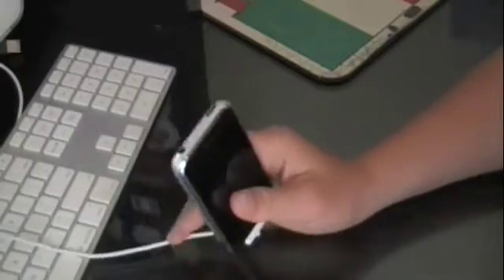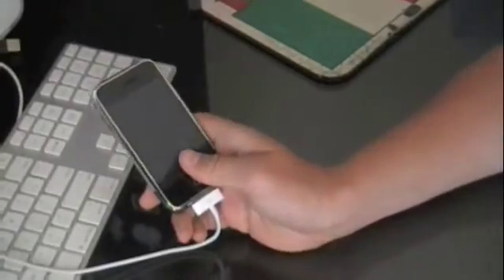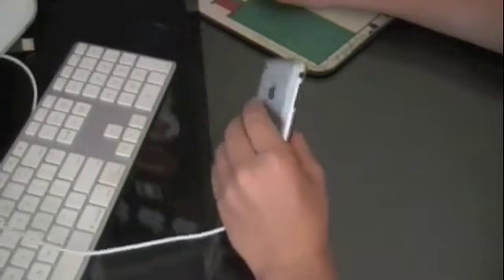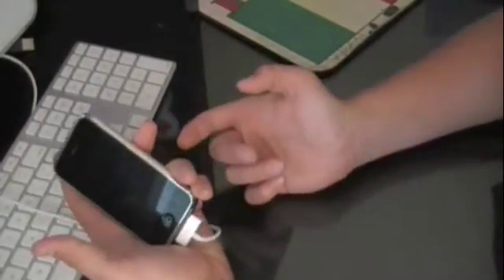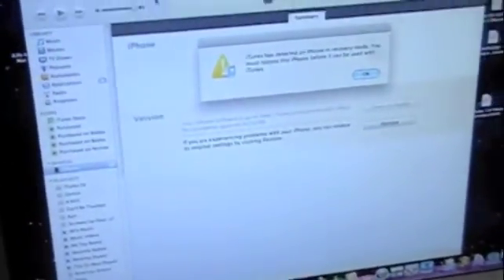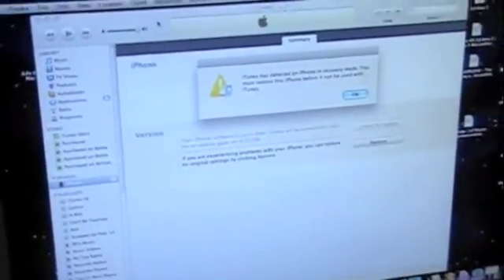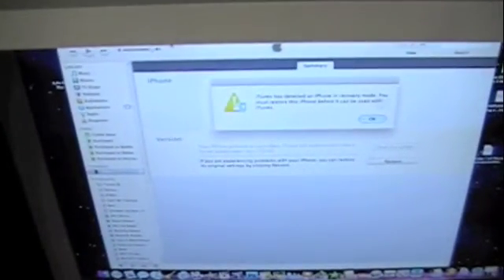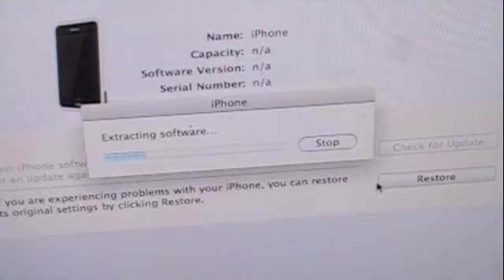How To Downgrade your iPhone/iPod Touch software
this is a video showing you how to downgrade your ipod touch or iphones software.  it is fairly simple so just fowllow my instructions in the video and you shud be fine, thanks for watching, remember to subscribe